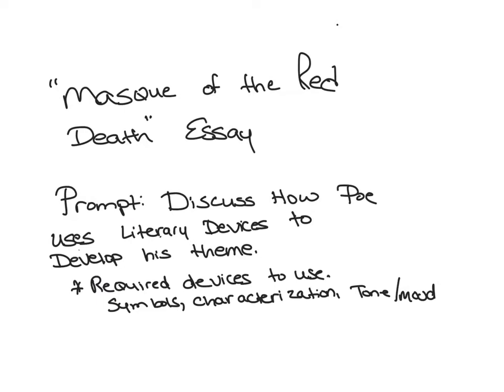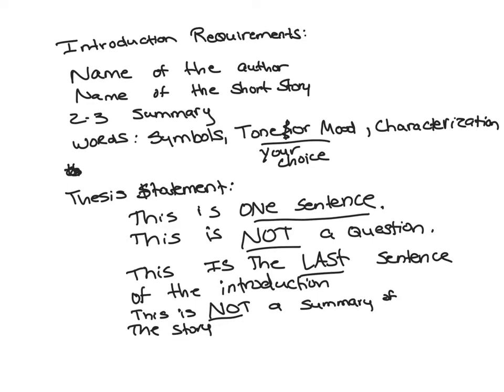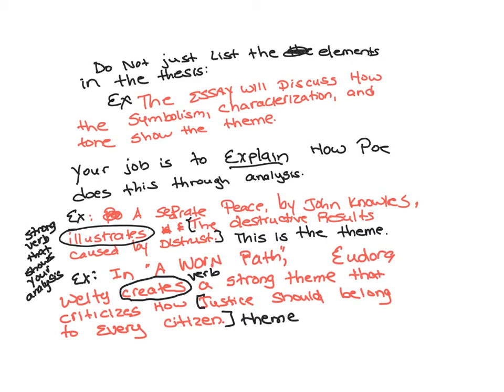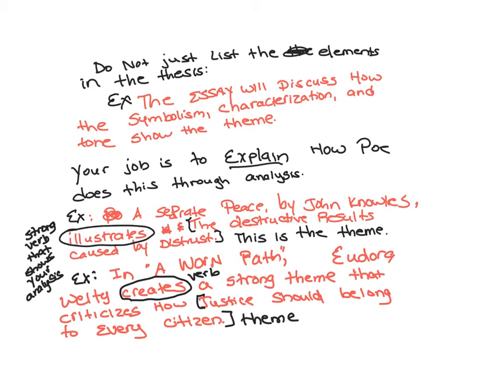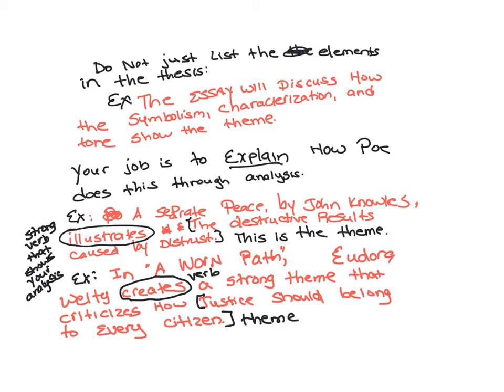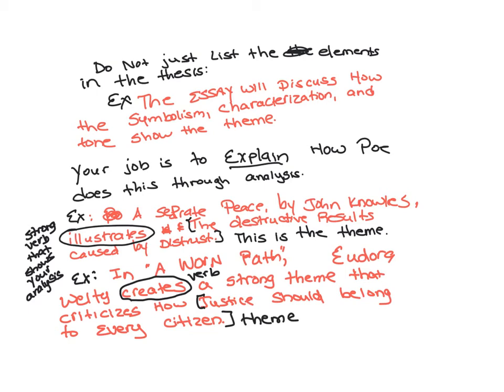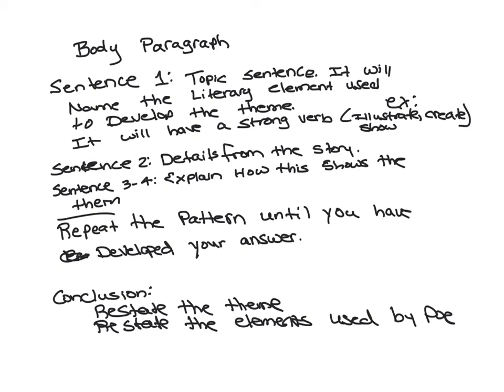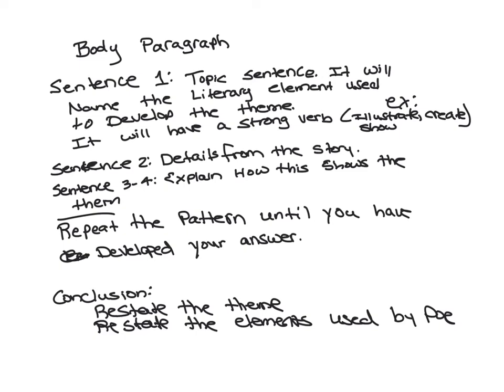Poe’s essay explanation